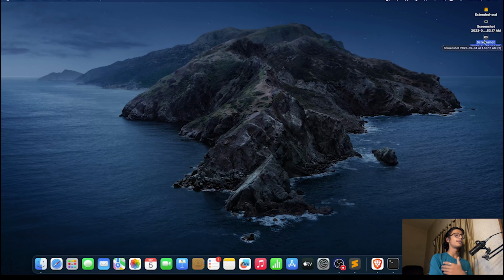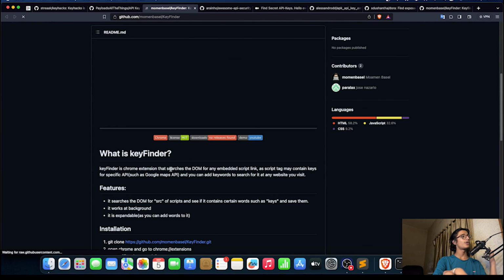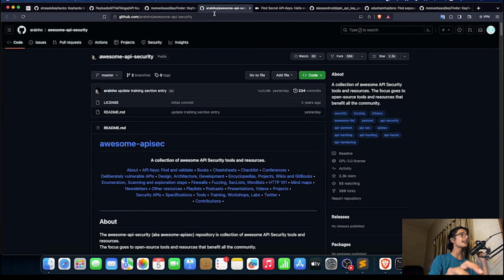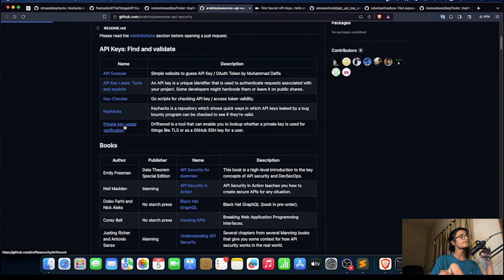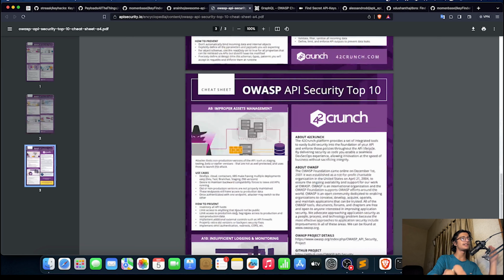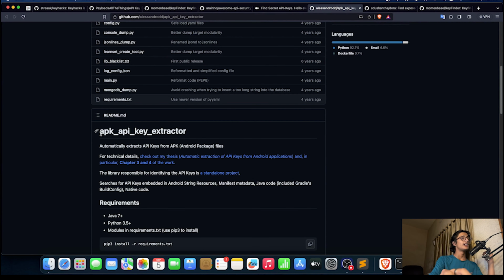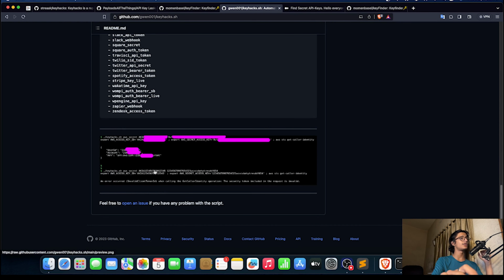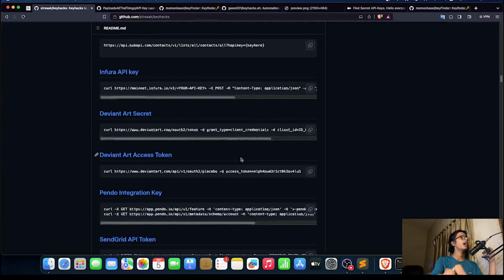API KEY Exploitation for Bug Hunters | bughunt ep 30 | bugbounty | BUG BOUNTY COURSE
Here we are with another episode of Bug Bounty course and we will be learning API EXploitation